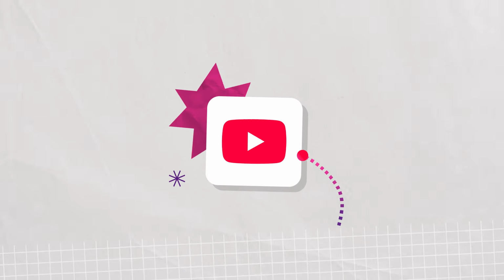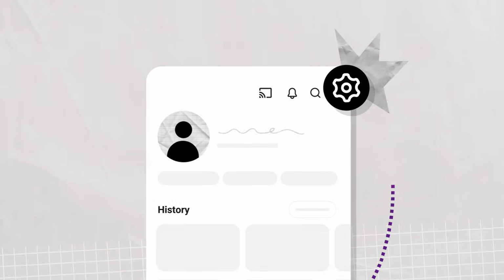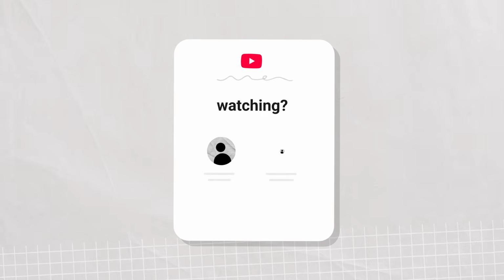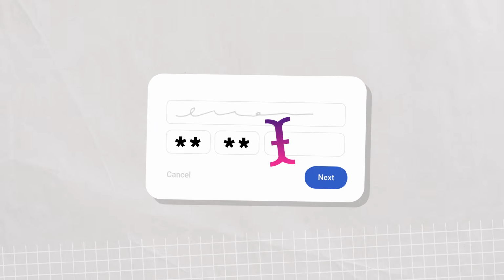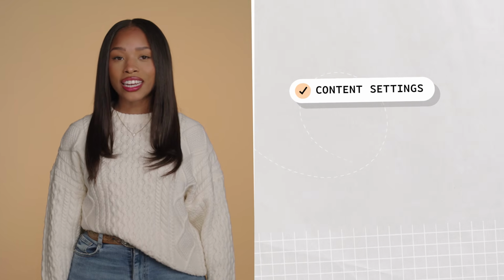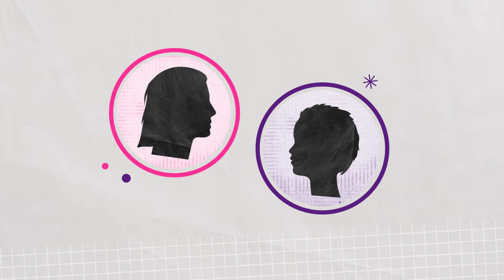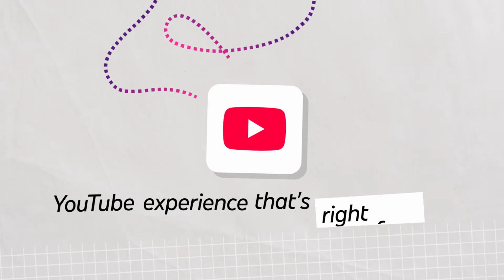HOW TO: Set-up a supervised kid account for your child on a shared device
We’re making it easier for parents to make sure their child has the most age-appropriate account on YouTube when sharing devices. In this video, we’ll explain how to set up a supervised kid account, choose content settings, and how to switch between parent and supervised kid accounts.  When your child is watching using their supervised kid account, they’ll see YouTube based on the content setting you selected.

On a shared device, your child’s viewing stays in their account– so your content settings, personal recommendations, and watch history remain separate, allowing you both to enjoy the YouTube experience that’s right for you.

00:00 | Introduction
00:14 | How to create a supervised kid account for your child
00:55 | Built-in protections for your child on YouTube
01:32 | How to switch between YouTube accounts on your device
02:04 | Closing